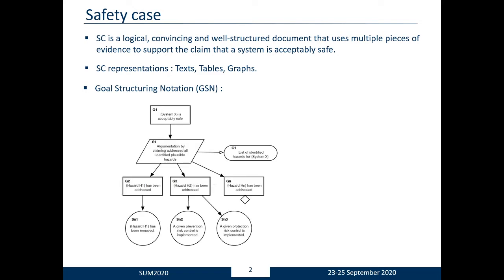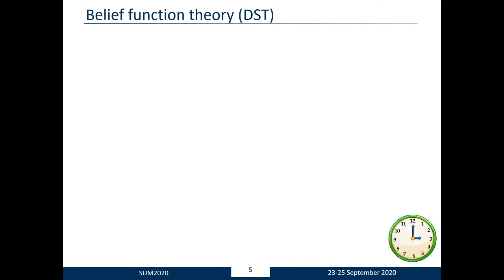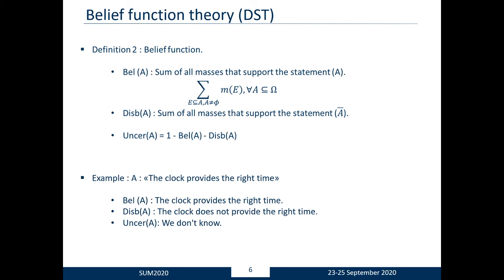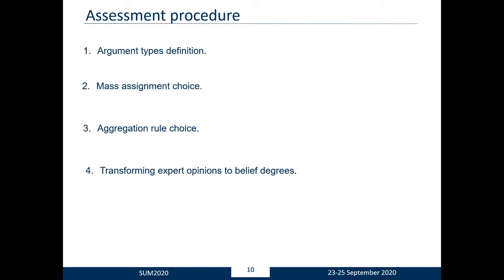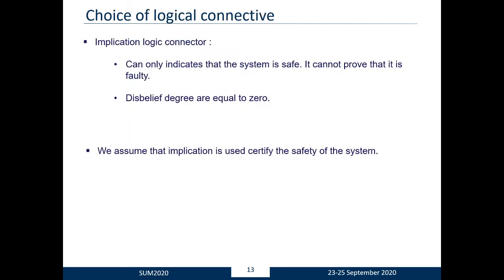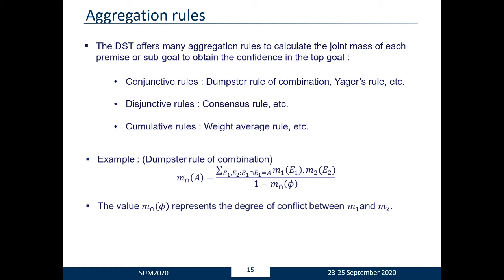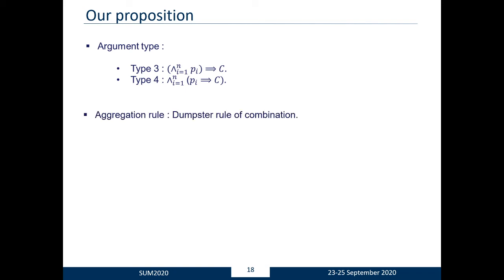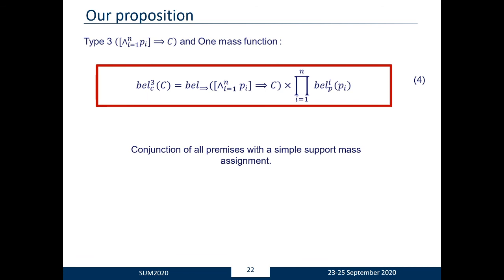Belief functions for safety arguments confidence estimation: A comparative study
Work by Yassir Idmessaoud, Didier Dubois and Jérémie Guiochet at SUM 2020